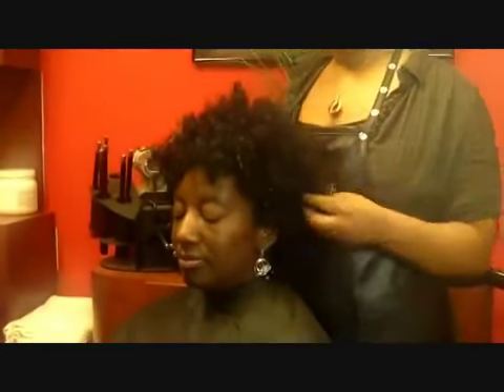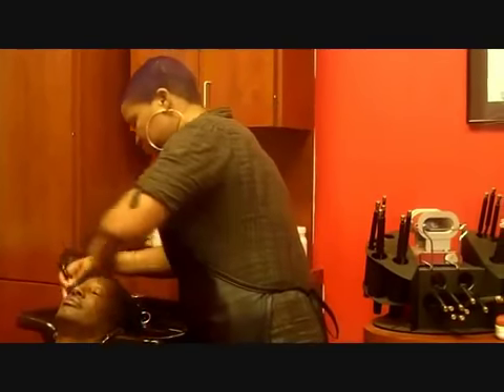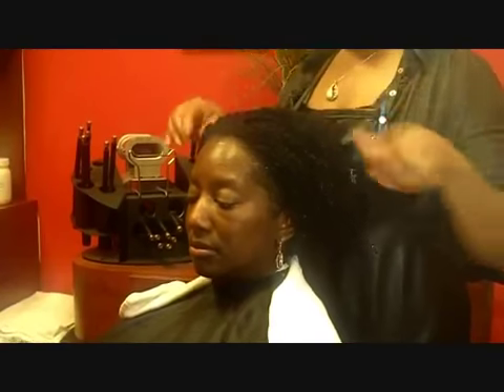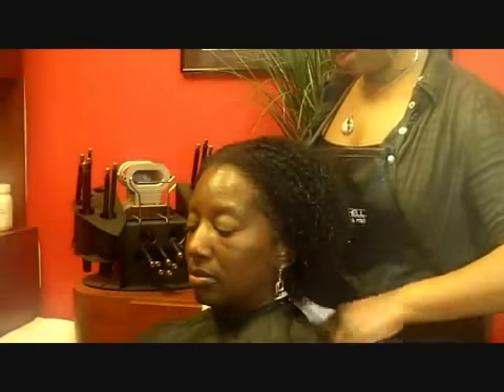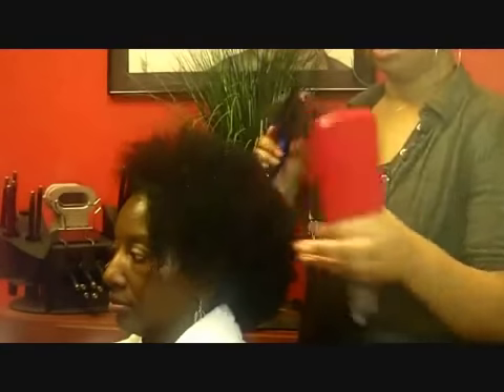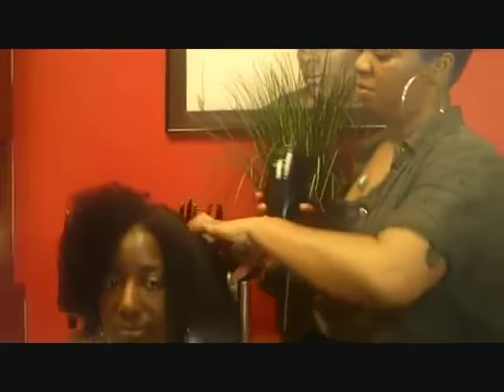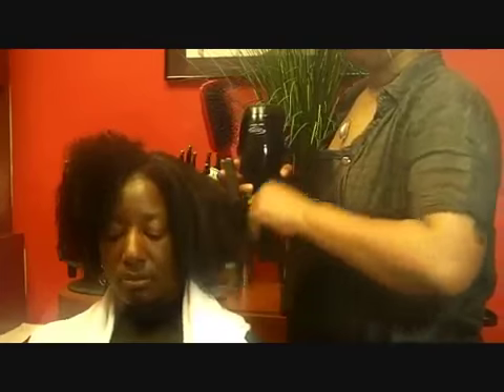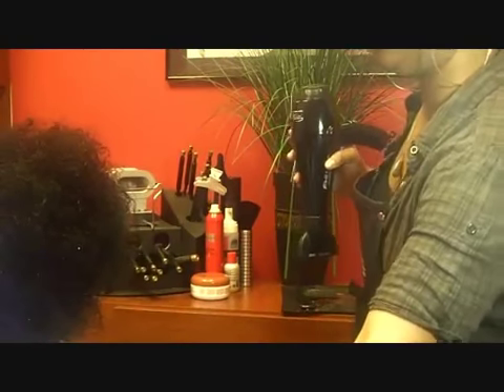Black salons Hair Stylist Atlanta Salon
Atlanta's top black hair salon, Natasha McCain owner of Shenae Paris Salon specializing in black hair care,natural hair,damaged hair, hair weaves, sew ins, hair loss, and scalp disorder.